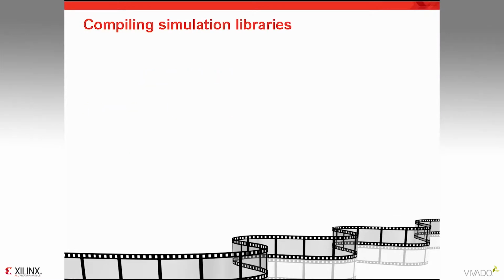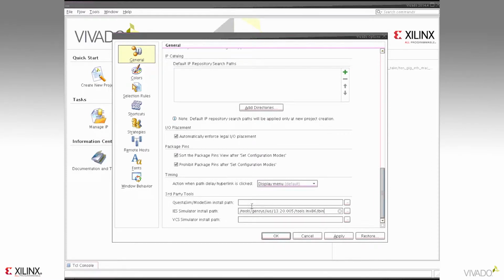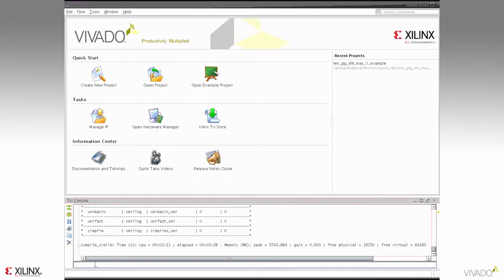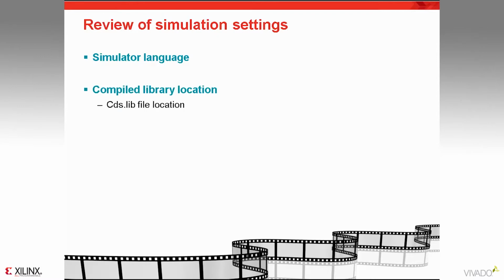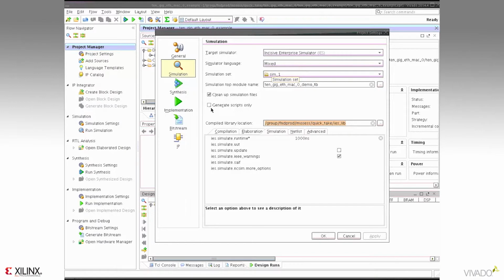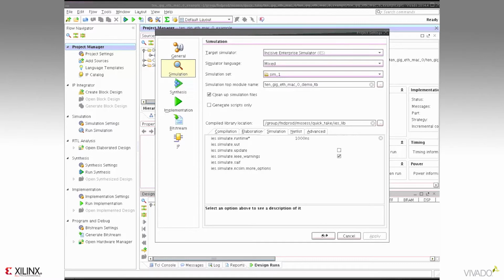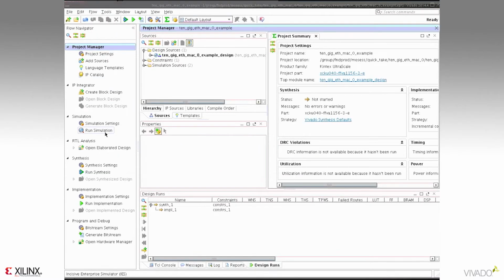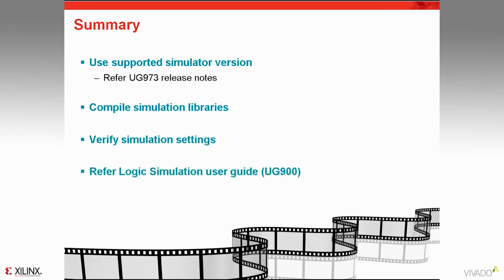Simulating with Cadence IES in Vivado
Learn how to use Vivado design suite to compile simulation libraries and simulate a design using Cadence Incisive Enterprise simulator.